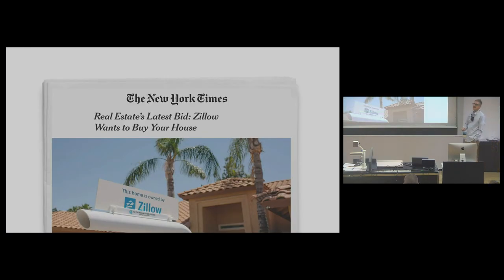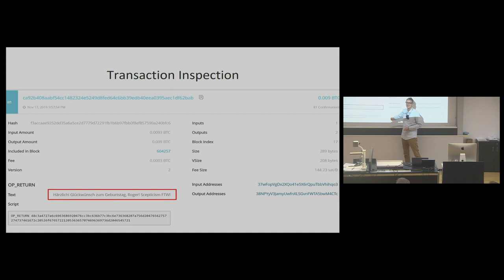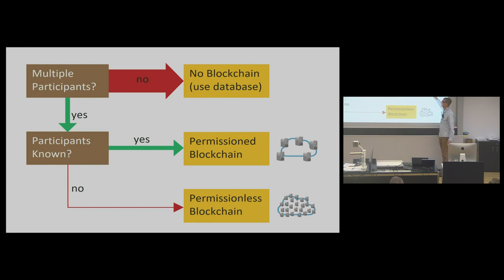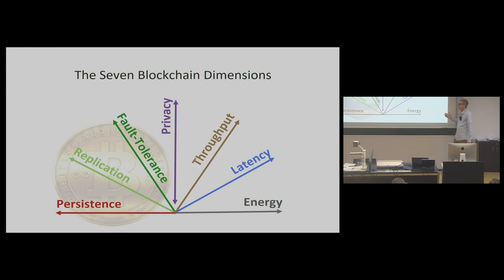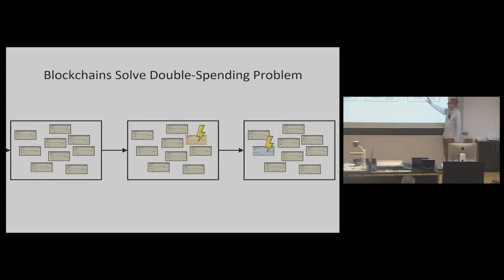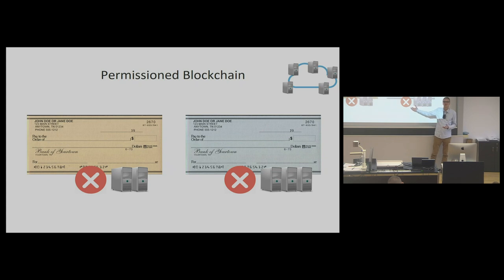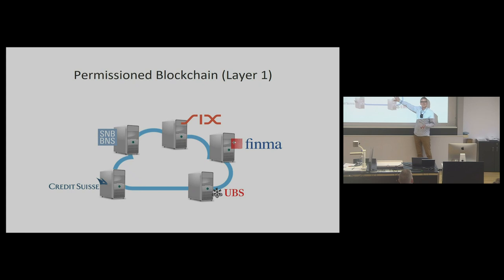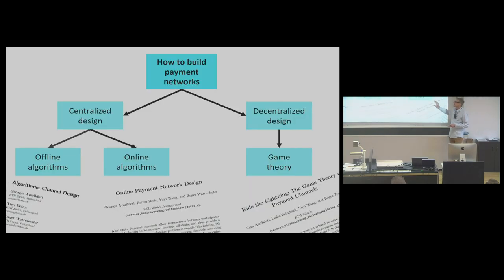DigiFin2019: Roger Wattenhofer — Strategic Formation of Payment Networks